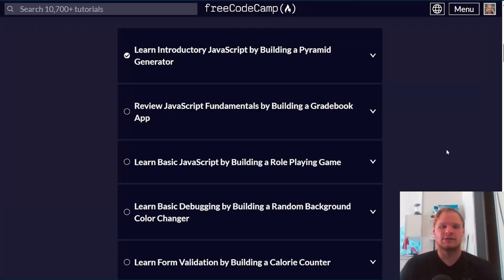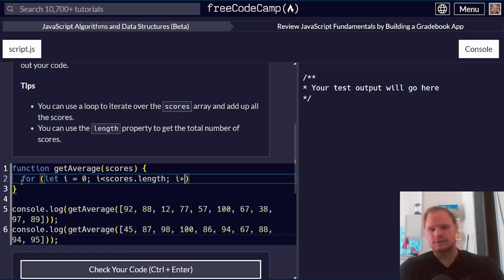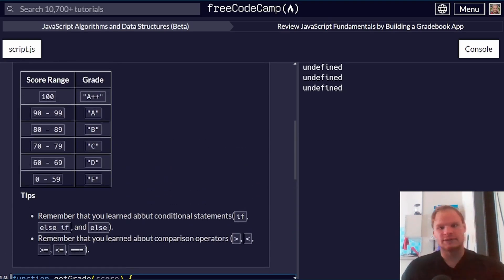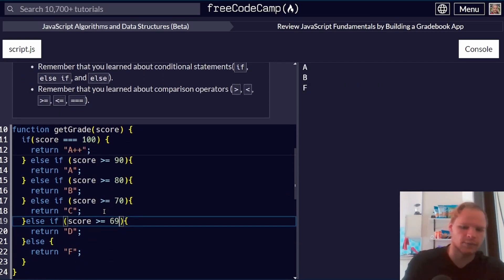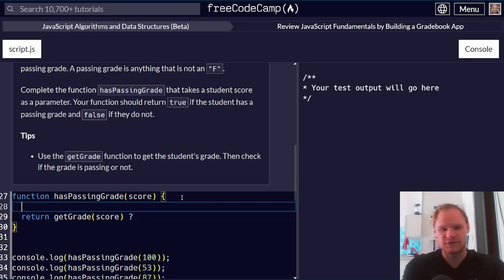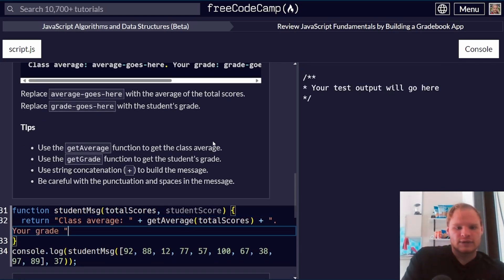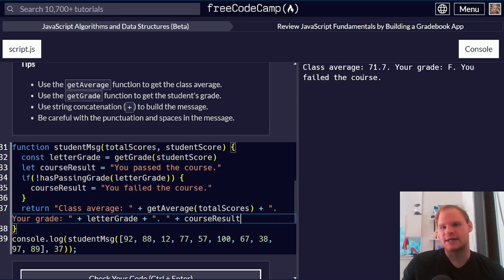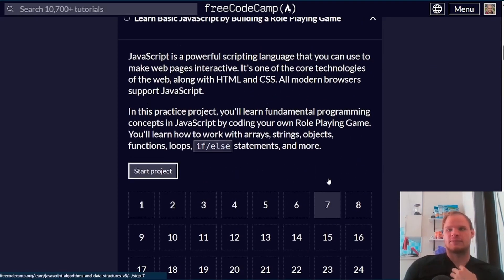Review javaScript Fundamentals by Building a Gradebook App | FreeCodeCamp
Your Erling Haaland look alike is back at it again! In this video, I go through the FreeCodeCamp JavaScript Challenges for Review javaScript Fundamentals by Building a Gradebook App. I explain concepts along the way!